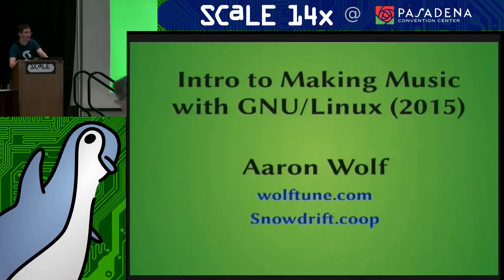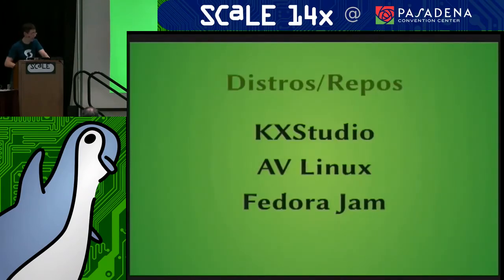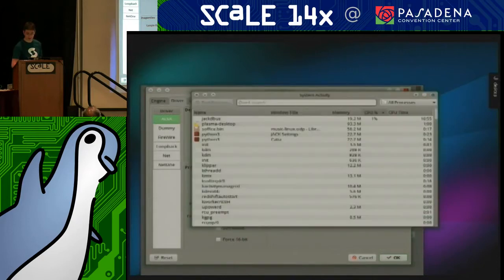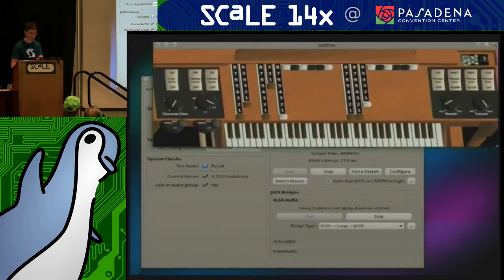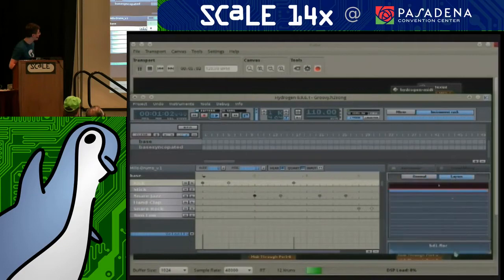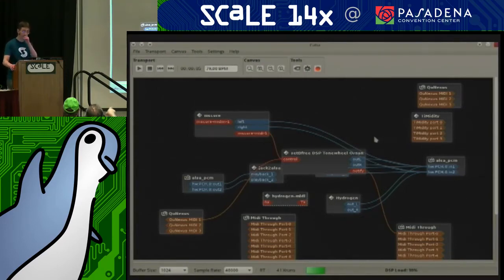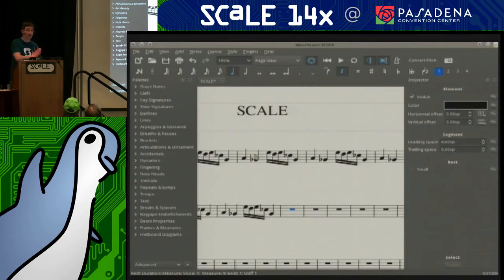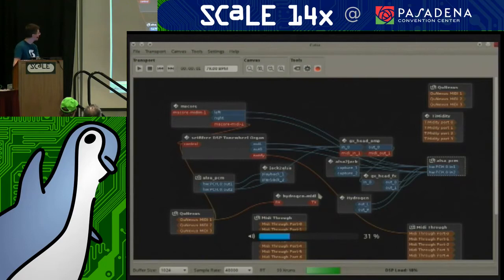Intro to Music Making with GNU/Linux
Talk by Aaron Wolf

Music making on GNU/Linux feels different from other OS's. The Unix principle is at work with JACK providing ways to interface many disparate programs. Although music-focused programming languages exist like PureData, C-Sound, and others, this talk will focus on the core setup and GUI options for basic music making. The presentation will include live demonstrations of software along with general intro to resources and concepts.